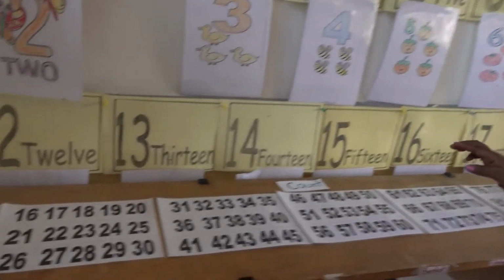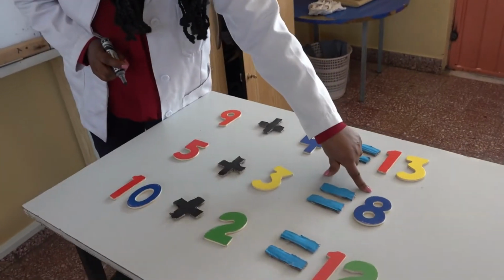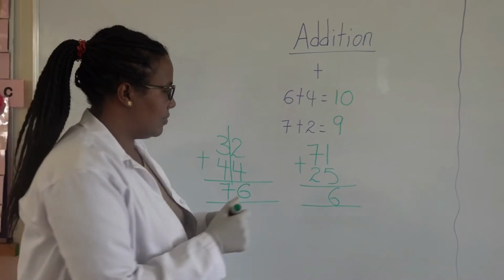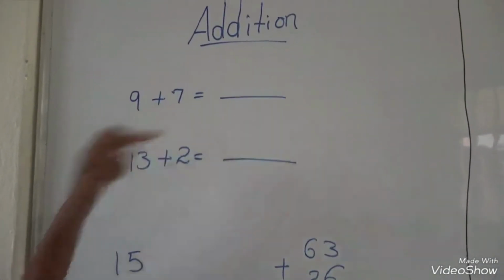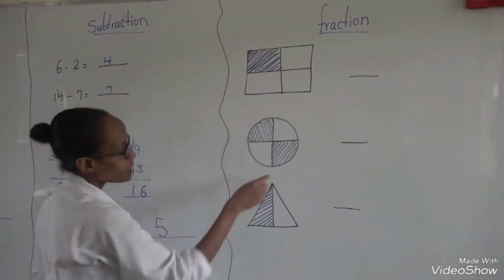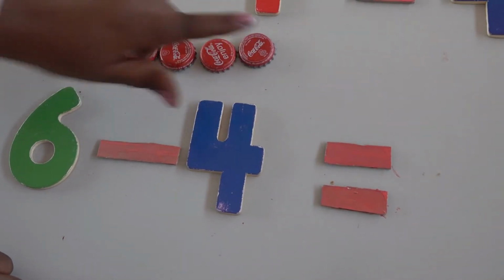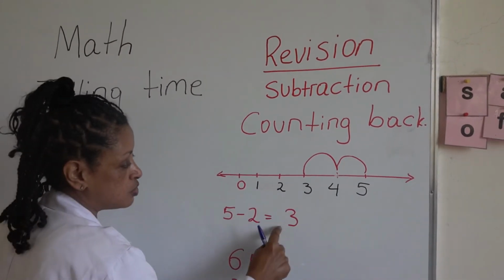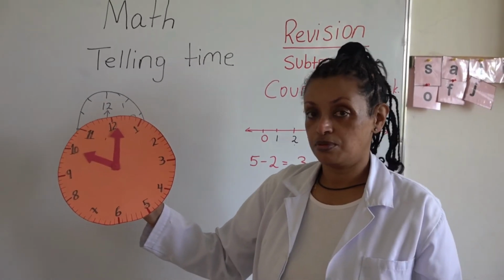KG- Math Lessons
KG math lessons which are presented at FKS in 2020 to assist students during stay home time due to COVID-19.